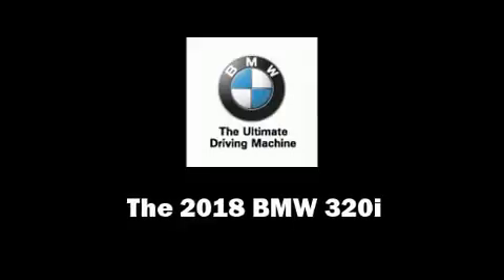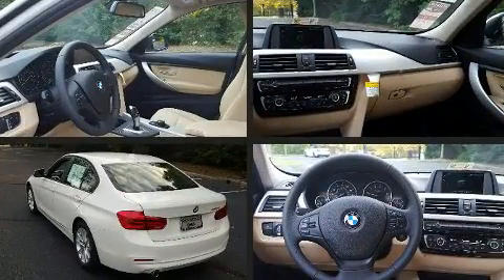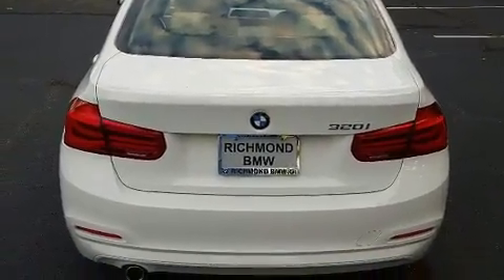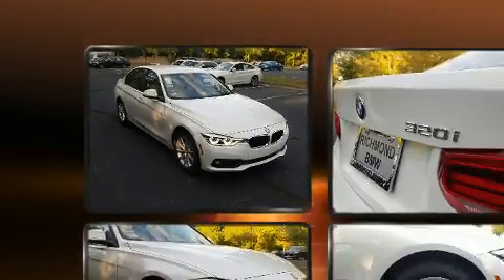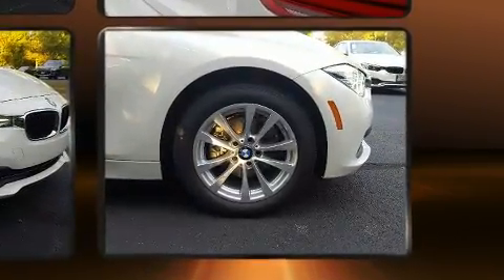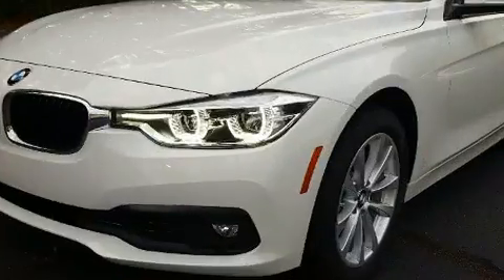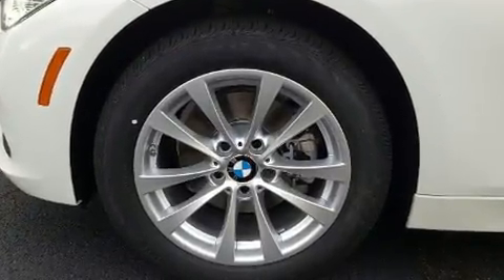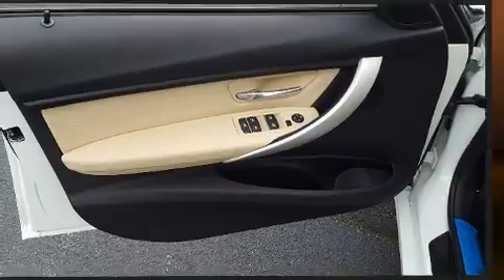2018 BMW 320i in Richmond, VA 23294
Richmond BMW
8710 Broad St.

The 2018 BMW 320i. This 4 door, 5 passenger sedan will allow you to take command of the road with confidence! Performance and efficiency are both prioritized thanks to the 2 liter 4 cylinder engine, and for added security, dynamic Stability Control supplements the drivetrain. A turbocharger further enhances performance, while also preserving fuel economy. BMW prioritized practicality, efficiency, and style by including: delay-off headlights, front and rear reading lights, 1-touch window functionality, a tachometer, a leather steering wheel, power windows, and power front seats. You and your passengers will enjoy the stereo system, which includes a CD player with MP3 capability, and 9 speakers, providing excellent sound throughout the cabin. With side curtain airbags supplementing the rest of the safety network, you can be assured that you and your passengers will experience top-tier protection. Our experienced sales staff is eager to share its knowledge and enthusiasm with you. We'd be happy to answer any questions that you may have.